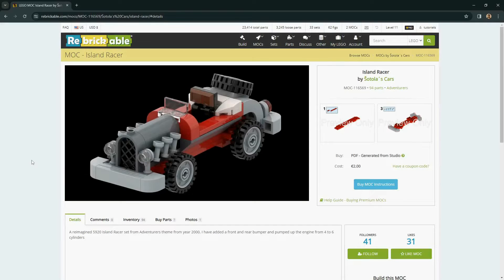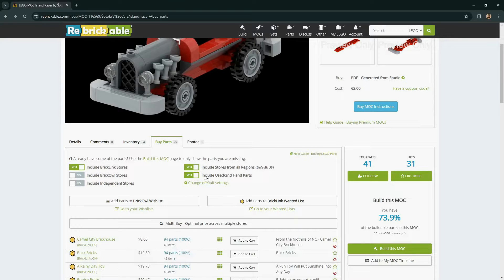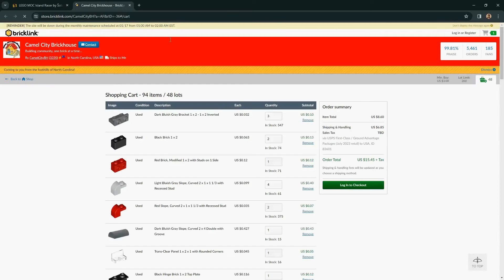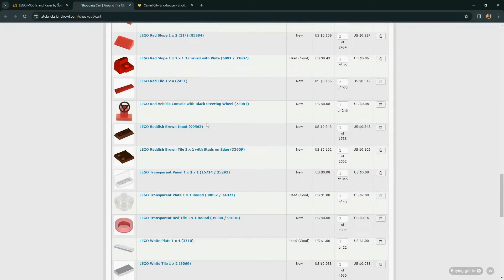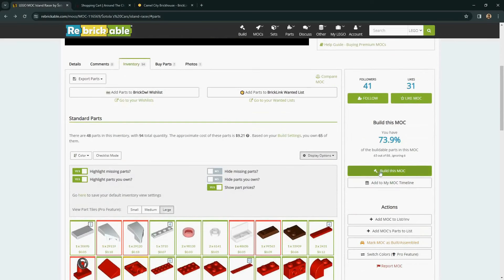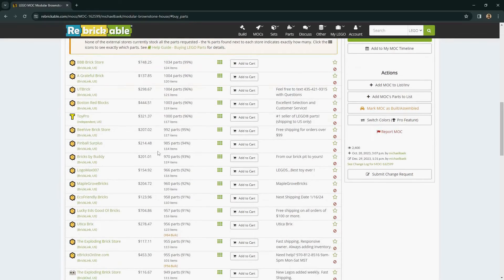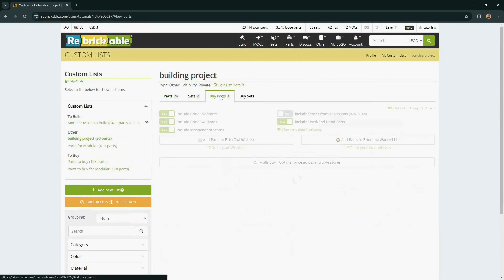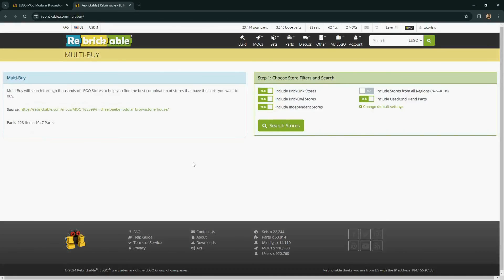Buying LEGO Parts - Rebrickable Tutorial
This tutorial shows how you can buy LEGO parts through Rebrickable, using it's features to make finding and buying from external part stores a breeze.